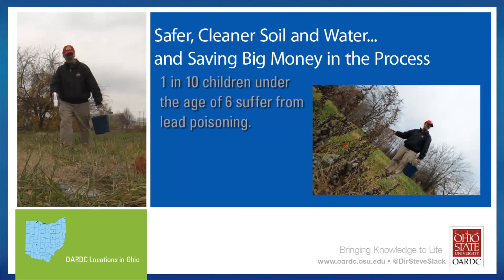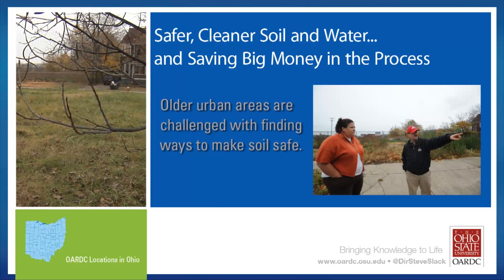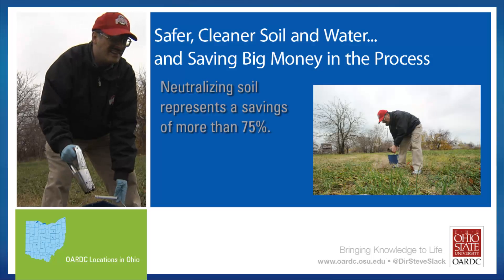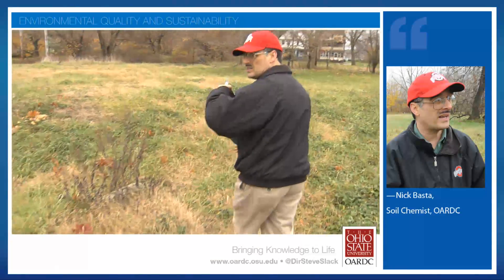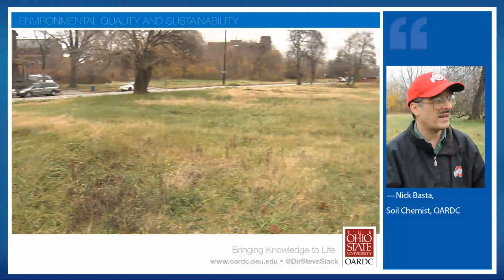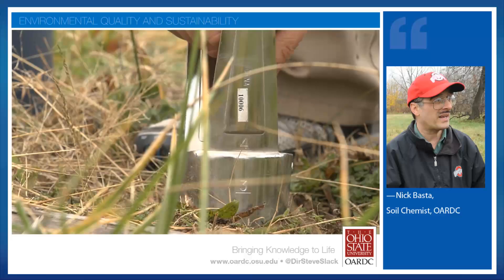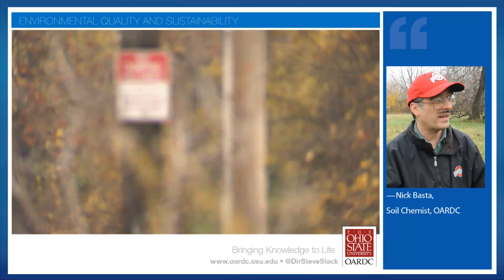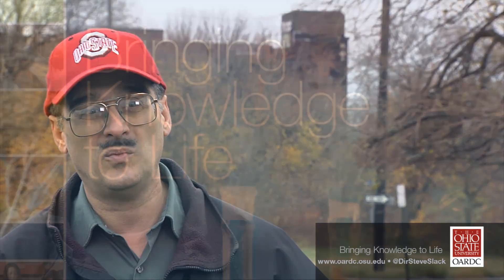Safer, Cleaner Soil and Water... and Saving Big Money in the Process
"The soil is the great connector of our lives," author Wendell Berry once said. Scientists with the Ohio Agricultural Research and Development Center continue their work to do good for all three—the soil, our lives, the connection. Soil chemist Nick Basta, for example, has developed a low-cost way to treat the lead that contaminates soil in our cities. (Lead in soil can make kids sick and makes the land unfit for gardens.) His method is just a quarter the cost of the next-cheapest option—a big help for cash-strapped communities, especially ones ramping up urban farming.

Soil scientist Warren Dick is pioneering the use of flue-gas desulfurization (FGD) gypsum, a byproduct from Ohio's coal-fired power plants, to keep phosphorus in the soil, where we need it, and out of Lake Erie, where we don't. His work has the triple benefit of putting a waste to good use, improving the soil for crops, and cleaning up the lake, especially toxic algae blooms.